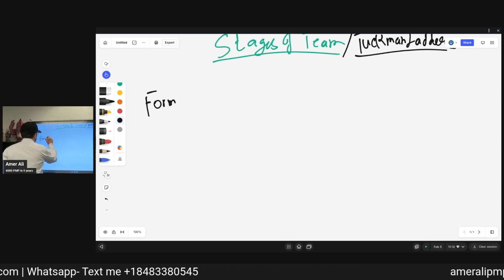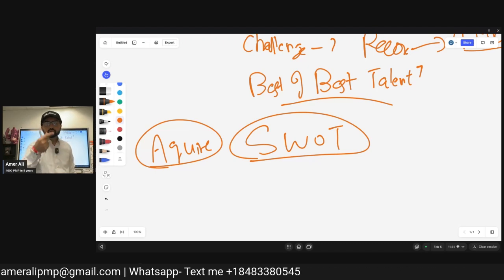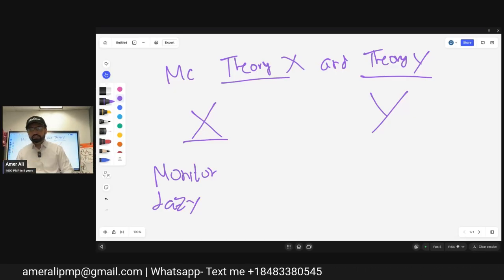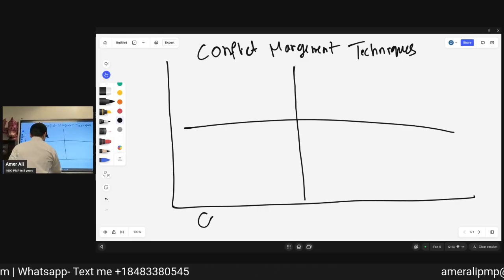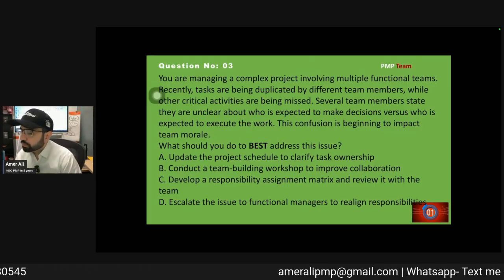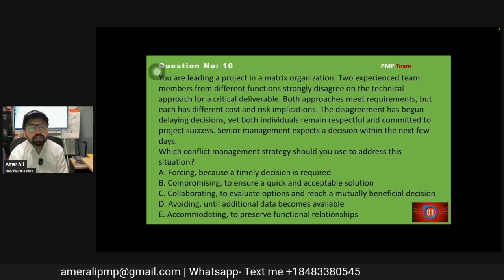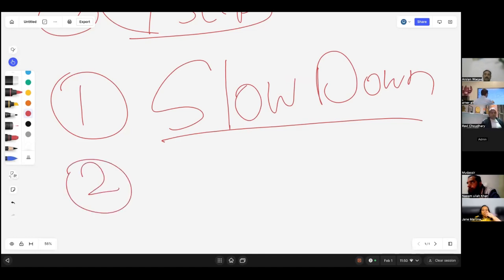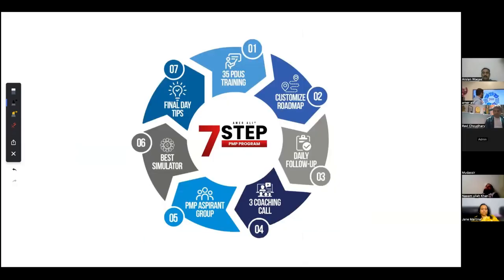PMP 2026 Team Management Masterclass | Live PMP Questions + Conflict Handling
— Amer If you’re preparing for the PMP exam in 2026, this session is a must-watch.

In this live PMP Team Management masterclass, we deep-dive into the most tested PMP Team domain topics and solve real PMP-style questions live, exactly the way PMI expects you to think in the exam.

This is not theory-heavy memorization.
This session focuses on how to think, eliminate options, and choose the BEST answer.

✔ PMP Team Management framework for 2026
✔ Tuckman Ladder (Forming, Storming, Norming, Performing, Adjourning) – explained with examples
✔ How PMI tests team conflict & leadership scenarios
✔ Conflict Management techniques (Collaborate, Compromise, Force, Avoid, Accommodate)
✔ Emotional Intelligence & Motivation theories (Maslow, Herzberg, McClelland, Theory X/Y)
✔ RACI vs RAM vs Resource Calendar – when and why PMI uses each
✔ How to handle virtual, hybrid, and cross-functional teams
✔ Step-by-step method to solve PMP situational questions using:

Slow down

Identify keywords

Elimination technique

✔ 15+ hard PMP Team questions solved live with reasoning

✅ PMP aspirants targeting 2026 exam
✅ Professionals struggling with Team & Conflict questions
✅ Anyone tired of memorizing PMBOK and wants exam-thinking clarity
✅ PMP candidates working with virtual, hybrid, or global teams

🚀 Why This Session Works

Most PMP candidates fail not because of lack of knowledge, but because they:
❌ memorize processes
❌ jump to answers
❌ miss PMI keywords

In this session, I teach you how PMI thinks — not just what PMI says.

This exact approach has helped 4,000+ professionals worldwide clear PMP — many in 4–6 weeks.

📌 Important Tip for PMP 2026

After Agile, the Team domain is the most heavily tested area in PMP.
If you master this topic, your confidence and accuracy jump significantly.

📞 Want My Help to Clear PMP Faster?

If you want:
✔ Customized PMP study roadmap
✔ Daily follow-ups & accountability
✔ Live coaching calls
✔ Real exam-level mock questions
✔ No unnecessary book reading

📲 Message me directly or comment “ROADMAP” and my team will reach out.

👍 Support Free PMP Content

If this video helped you:
✔ Share it with another PMP aspirant

This helps YouTube push free PMP guidance to more professionals worldwide.

PMP 2026, PMP Team Management, PMP Conflict Management, PMP Live Questions, Tuckman Ladder PMP, PMP Leadership Styles, PMP Emotional Intelligence, PMP Exam Preparation 2026, PMP Situational Questions